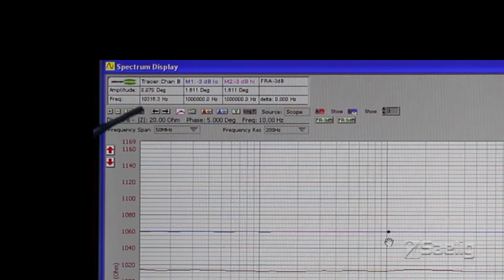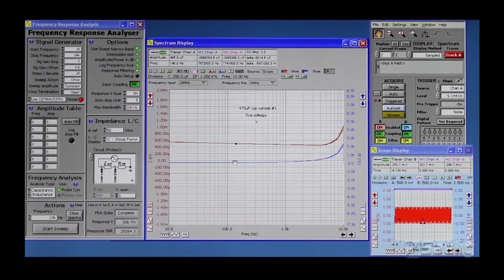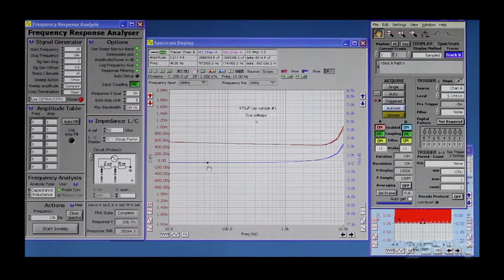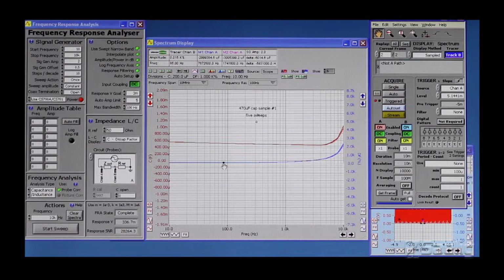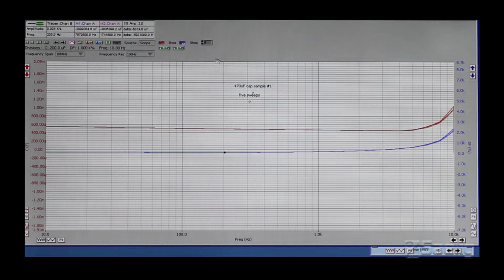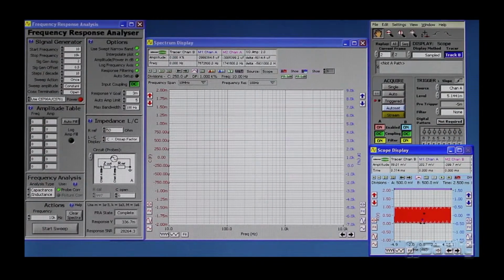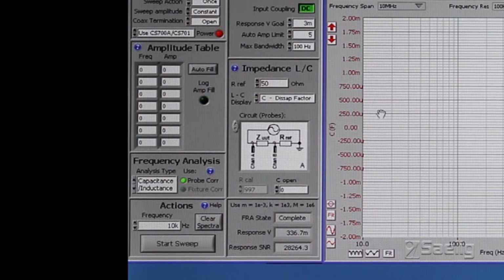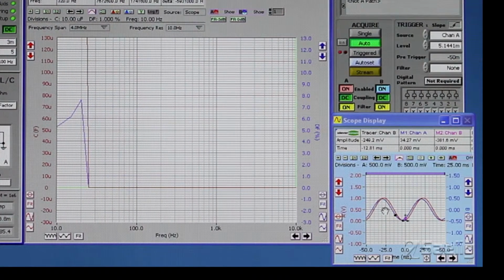Cleverscope Video 6 - Testing the Frequency Response of Electrolytic Capacitors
Shows how to evaluate electrolytic capacitor behavior over a wide frequency range using the Cleverscope CS328A PC-based oscilloscope